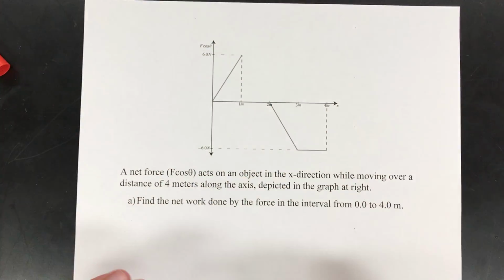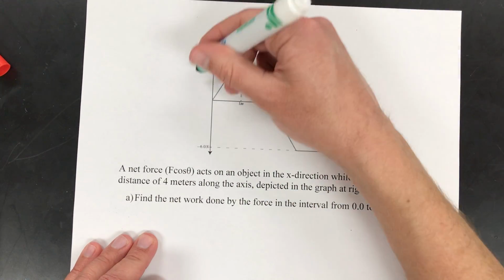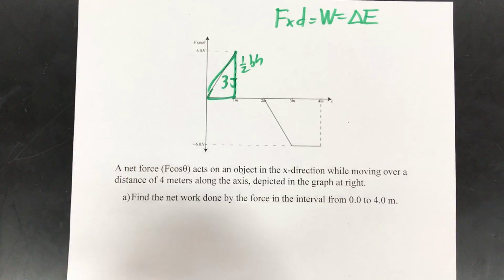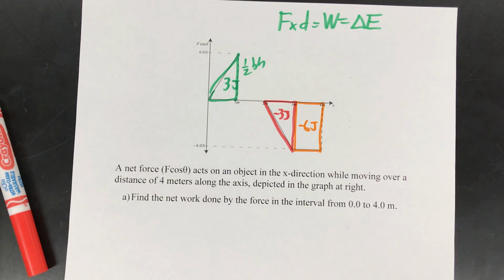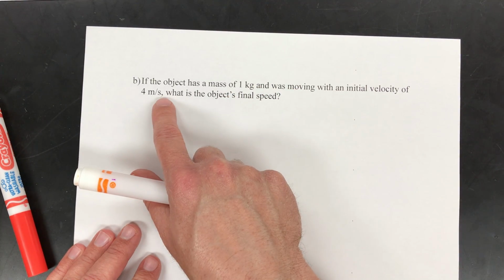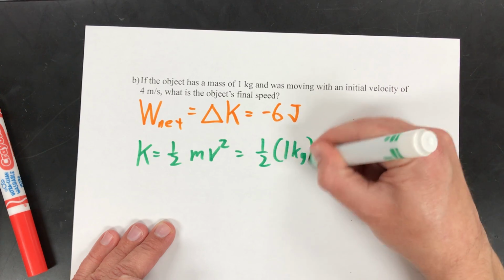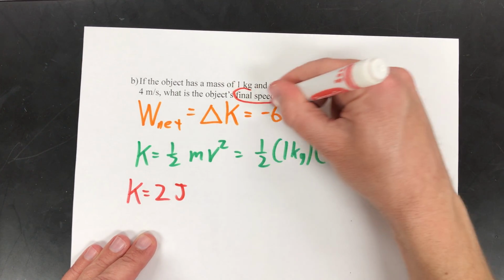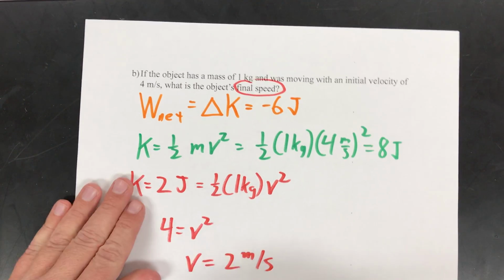F vs d graph